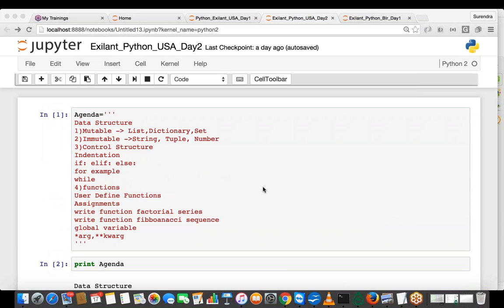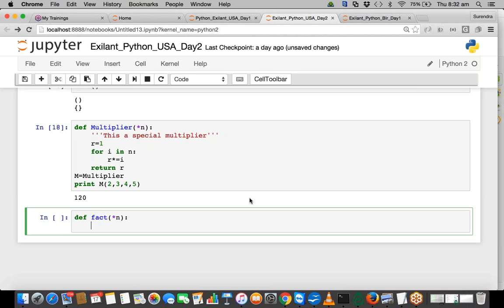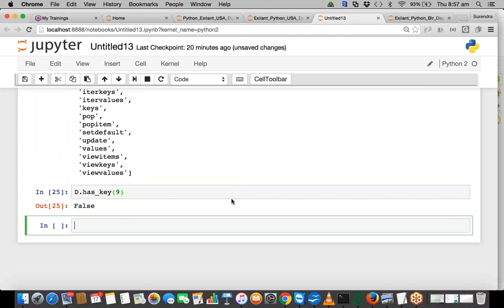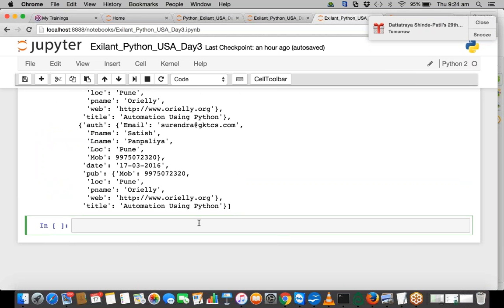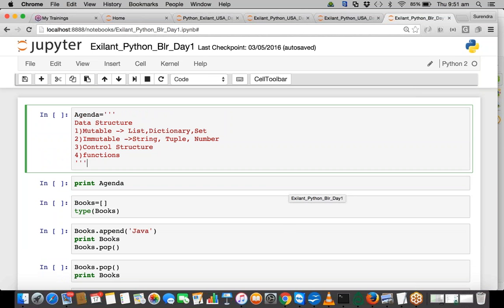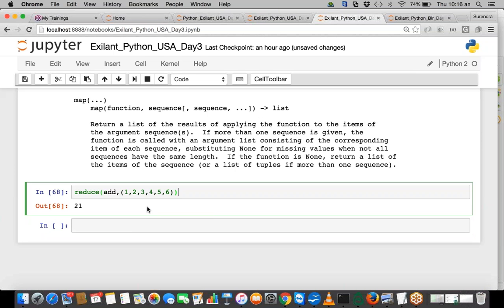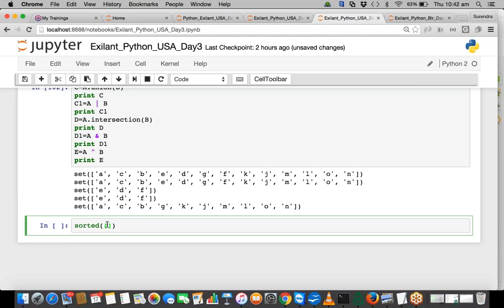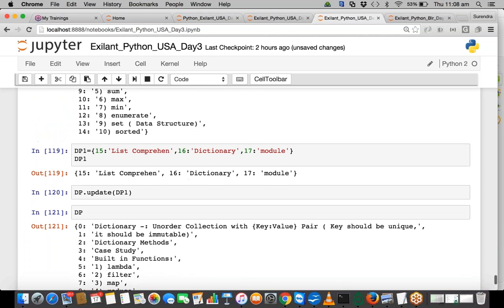Basic Python Day 3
Objectives:-
To Understand Dictionary  and Dictionary Method
Dictionary Small Case Study

Python Built in Functions:
1) lambda
2) filter
3) map
4) reduce
5) sum
6) max
7) min
8) enumerate
9) set ( Data Structure)
10) sorted

Brief Intro: Surendra R. Panpaliya has 16+ years of experience in Corporate Training. He has conducted 500 + Corporate Training for 100 of MNC on several niche technologies. He is founder and director of GKTCS Innovations Pvt Ltd, Pune.
We provide online and onsite training to working professionals on Niche Technologies in IT. We have provided training on Python, Ruby, Hadoop, Perl, Shell Scripting, Cucumber, Calabash, Appium, Django etc.